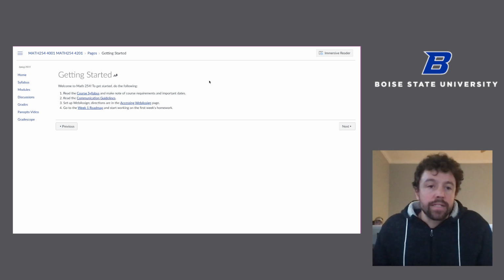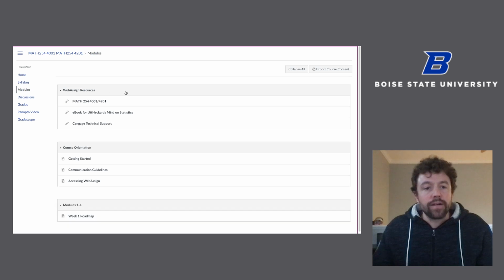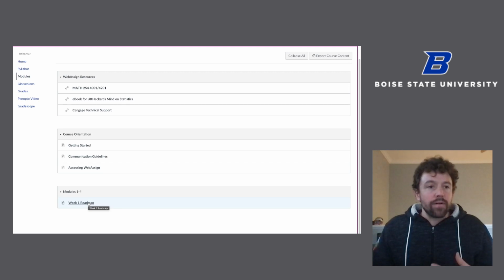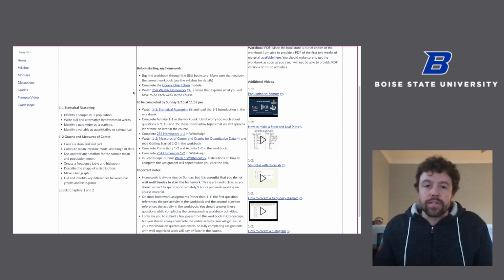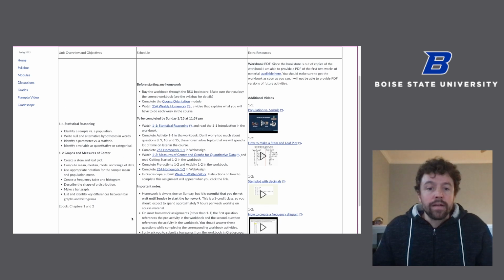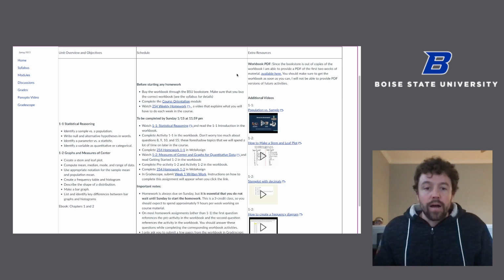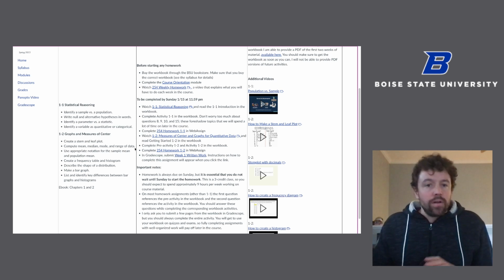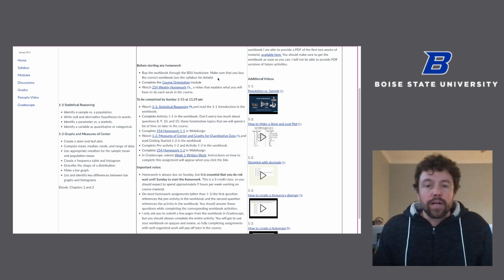Math 254 Course Introduction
This video is an introduction to Math 254 Online